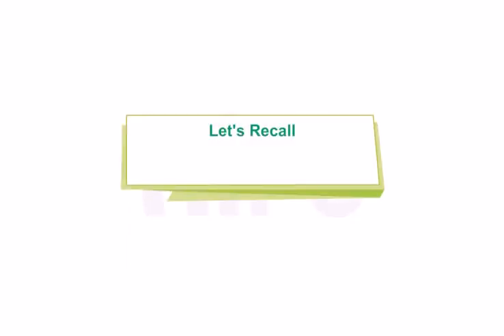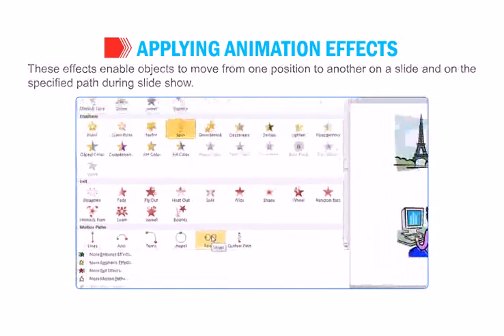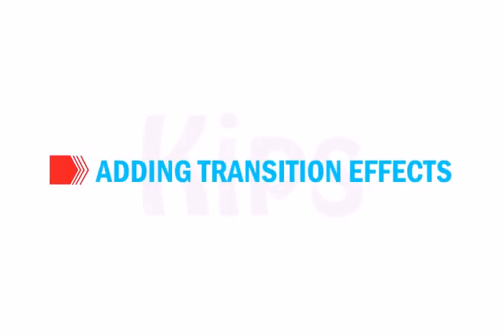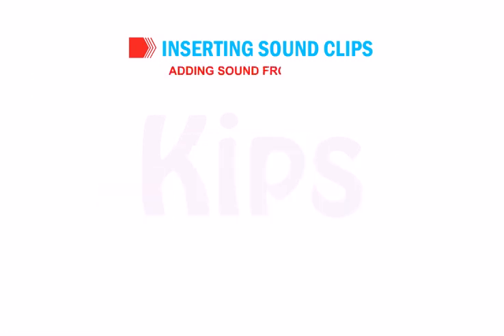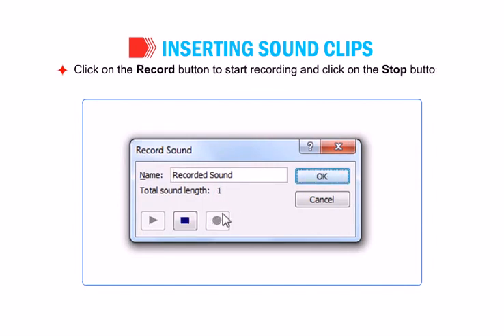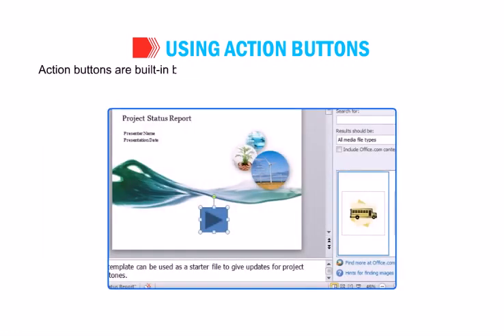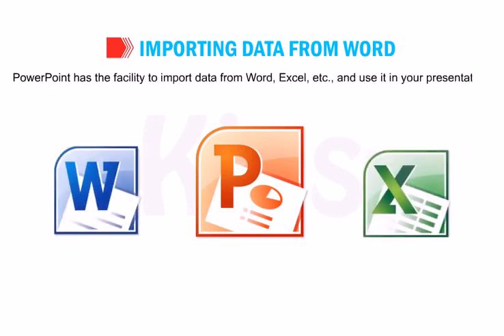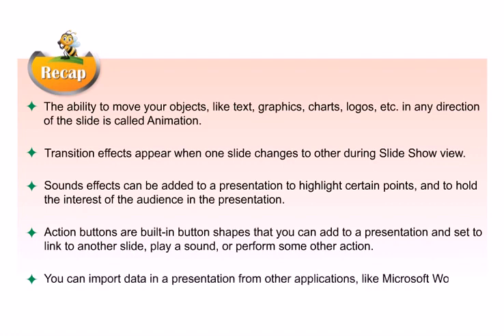Text & Object Animation in PowerPoint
In this video, You will get the concept of animating text and objects in Power point.

Credit : KIPS